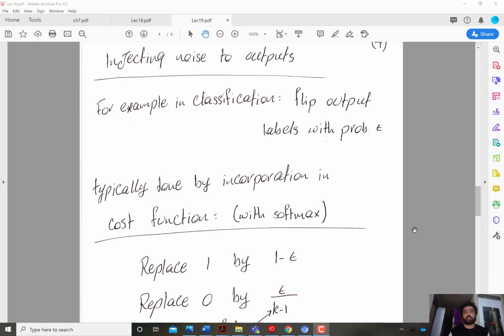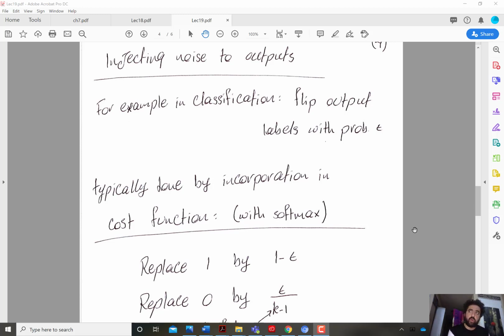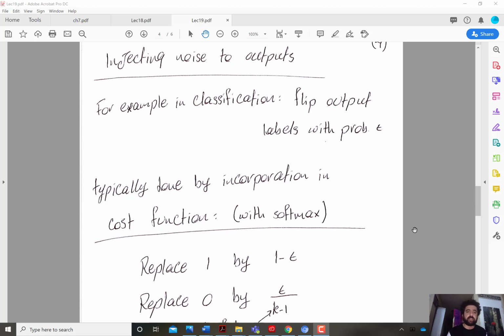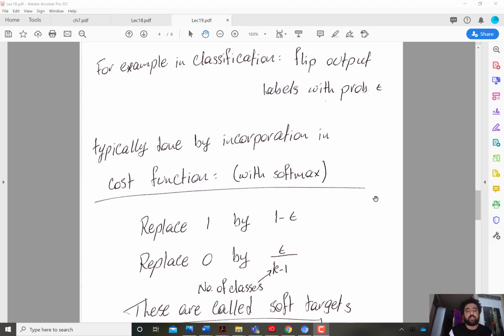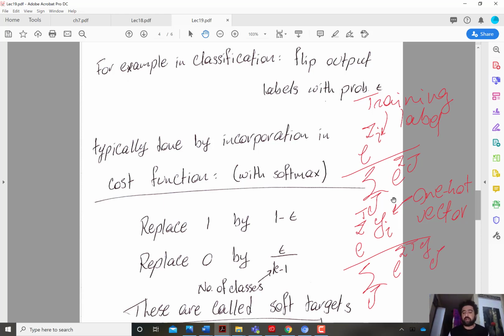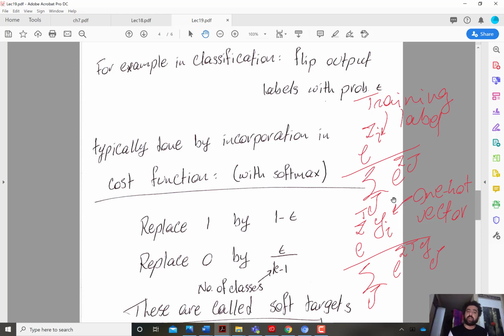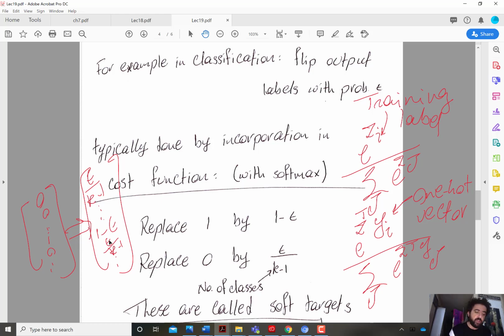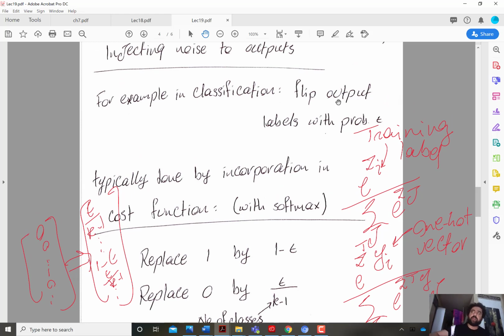Introduction to Deep Learning - Module 2 - Video 37: Output Noise Injection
Video 37: Analyzing the impact of the output noise injection and different strategies for label smoothing.